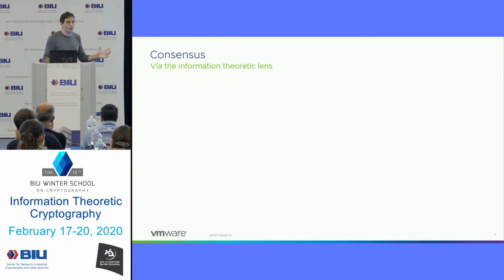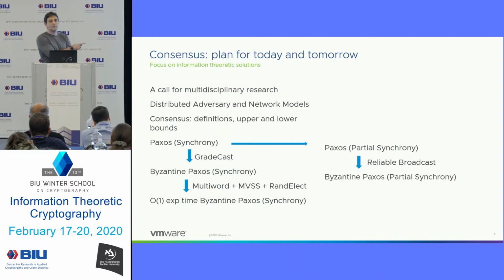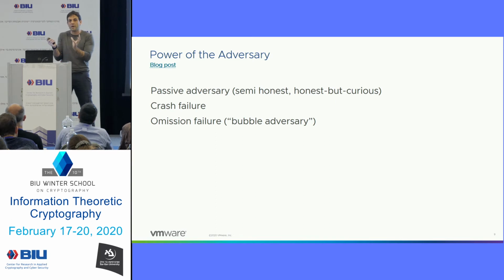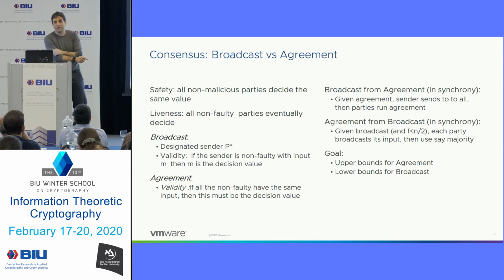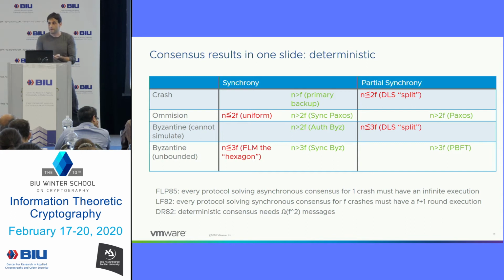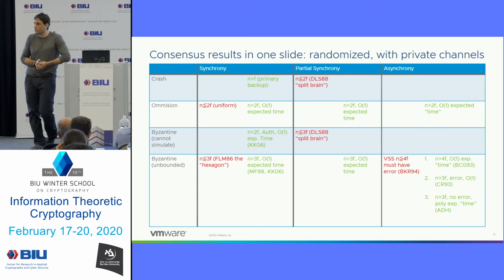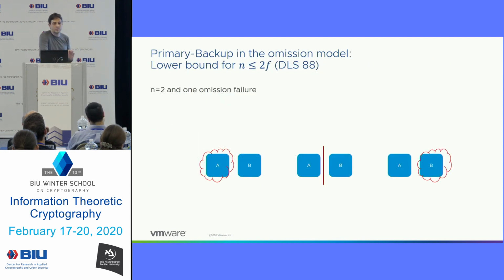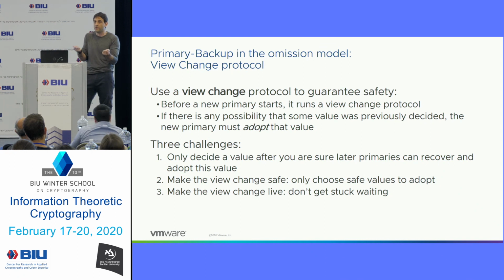Consensus part 1- Ittai Abraham